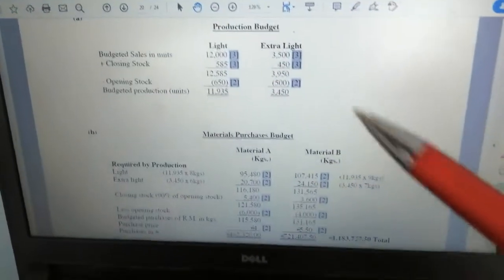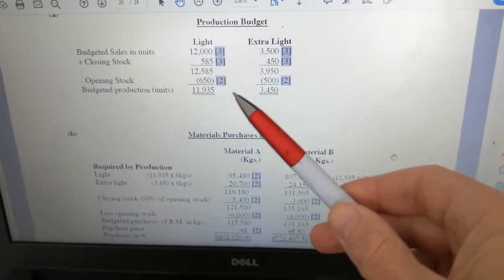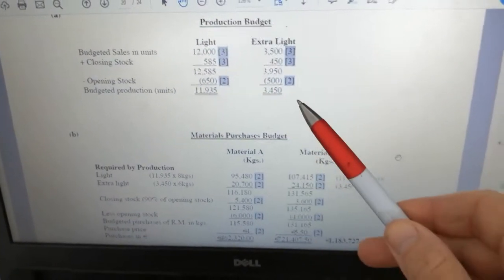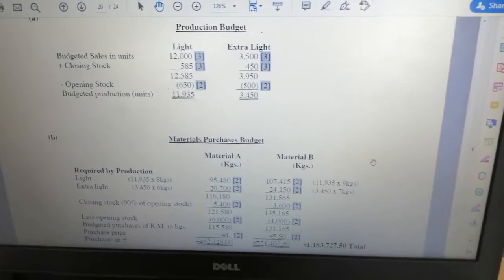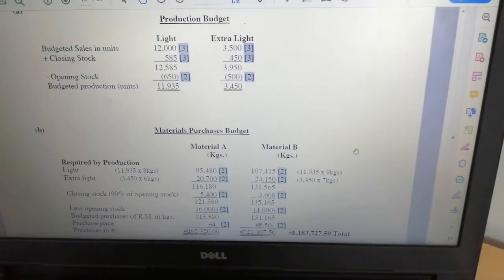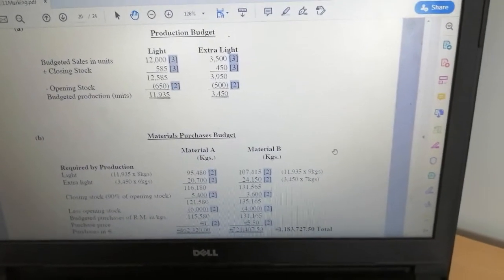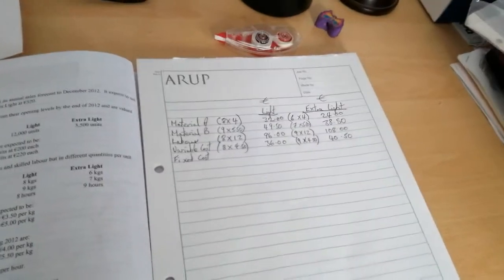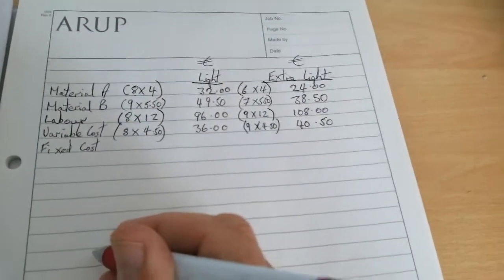Leaving Certificate Higher Level Production Budgets 5